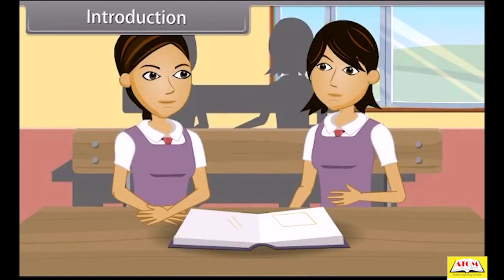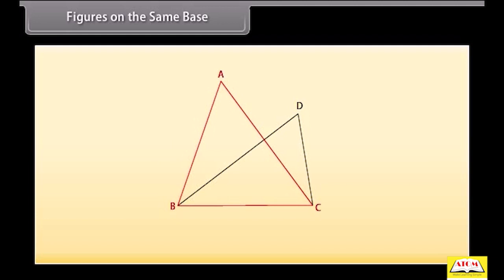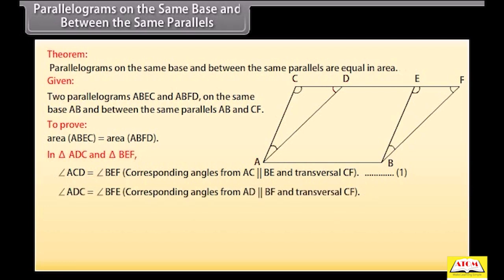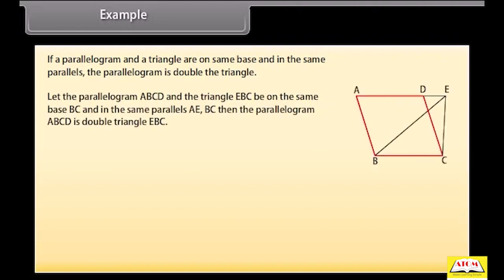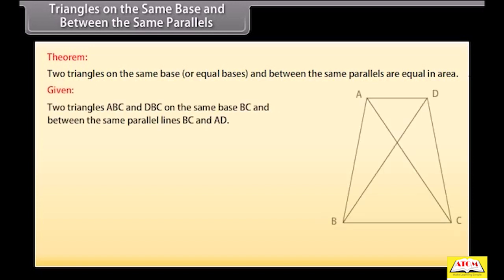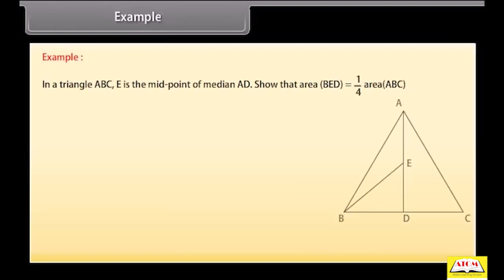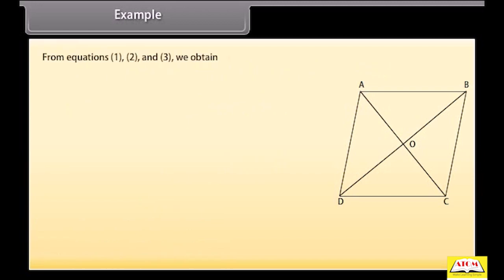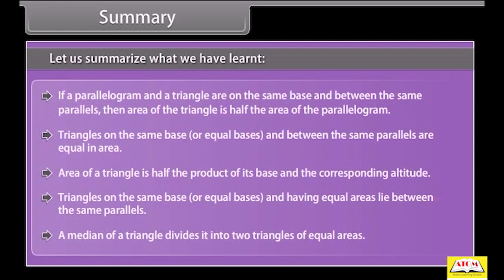9TH MATHS Areas of Parallelograms and Triangles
✔️ Class: 9th
✔️ Subject: Maths
✔️ Chapter: Area of Parallelograms and Triangles
✔️ Topic Name: Area of Parallelograms and Triangles - Full Chapter Revision /Concepts/Formula
✔️ Topics Covered in This Video: In this video, we will discuss the Full Chapter Revision /Concepts/Formula of Area of Parallelograms and Triangles (Part 1) for Class 9th Maths. we will explain the important points related to the subject that students should keep in mind while answering the questions. Through this video, he will help students to clear their doubts and understand the topic better.